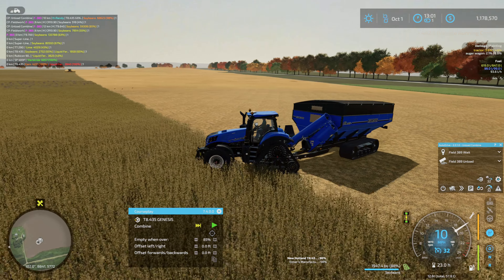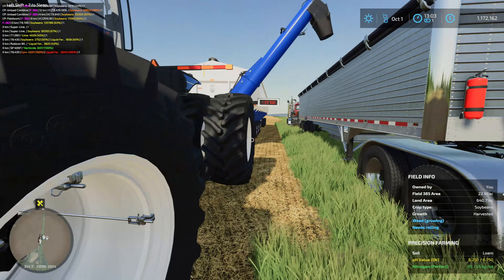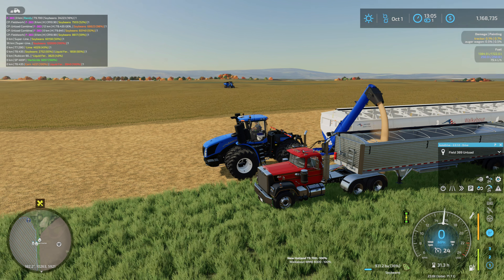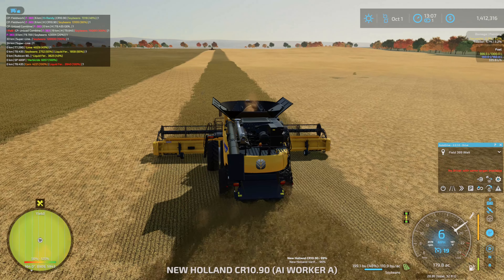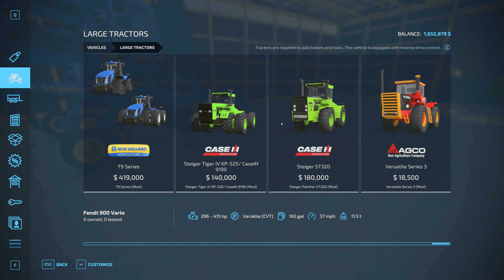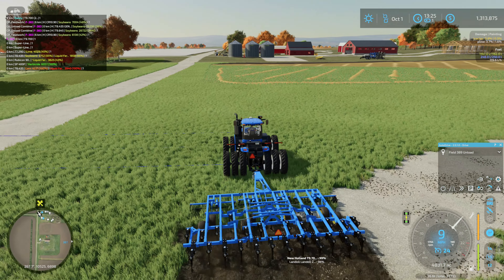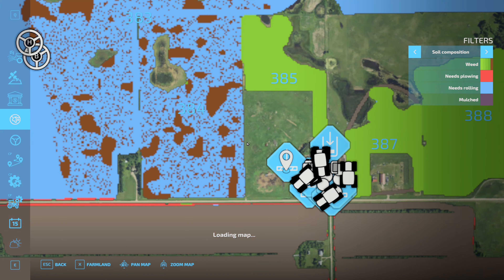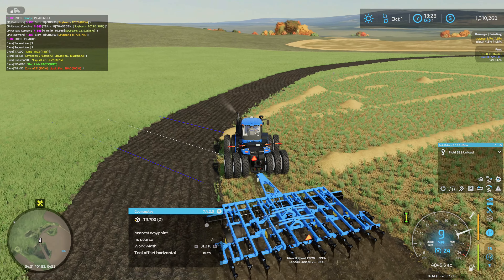This Tractor Has All the Weights! | E25 Spring Creek | Farming Simulator 22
Welcome to the largest map I have ever played on! A 36x map that is 12km by 12km! This map is in INSANE!